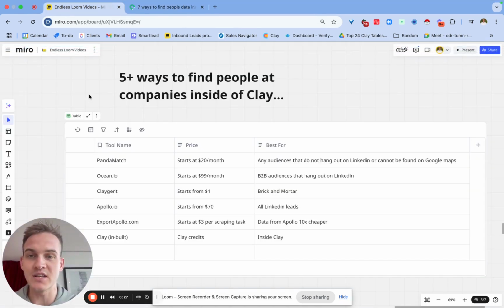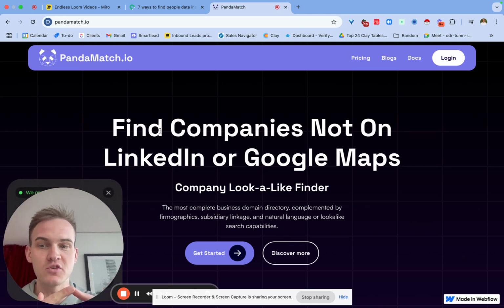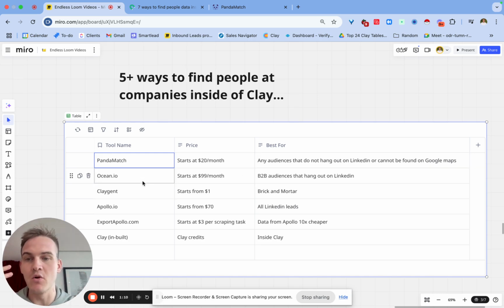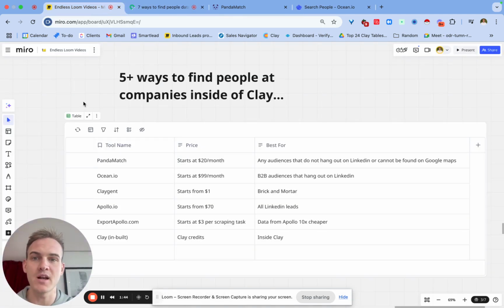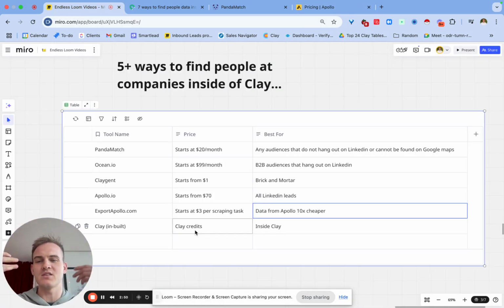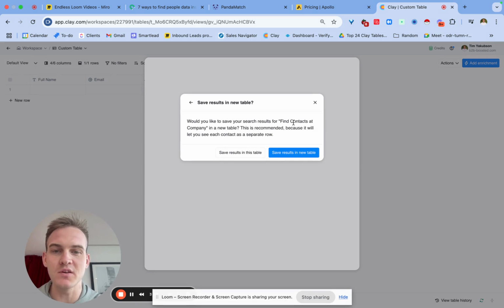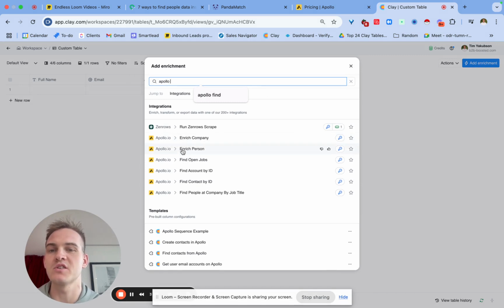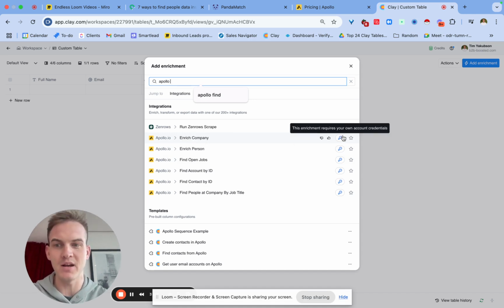5+ ways to "find people at company" inside Clay.com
8 ways to find people at a company using Clay (free guide) 🧭

Finding the right people at a company is one of the most important parts of outbound — and Clay gives you multiple ways to do it if you know where to look.

In this video, I break down 5+ different ways to find people at a company inside Clay.com, depending on your use case, data source, and budget.

Instead of relying on a single enrichment method, you’ll learn how to mix and match approaches to build more complete and accurate contact lists.

You’ll learn how to:
• Find decision-makers at a company
• Use different data sources inside Clay
• Choose the right method based on cost and accuracy
• Build people lists from company-level data
• Scale contact discovery without wasting credits 🔍

This workflow is perfect for:
• GTM engineers
• Founder-led sales teams
• Anyone building lead lists in Clay

If you want the full breakdown of all the methods and when to use each one, grab the free guide linked at the top of the description.

And if you want to master Clay so you can confidently choose the right approach every time, the Clay training linked above will walk you through everything step by step.

More ways to find people = better outbound 🚀